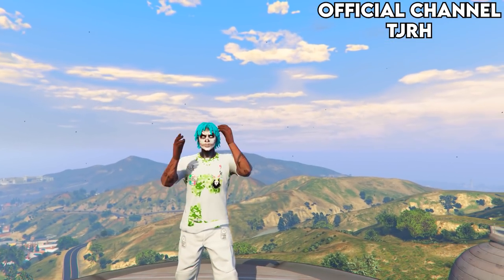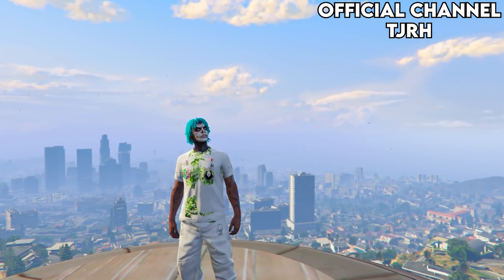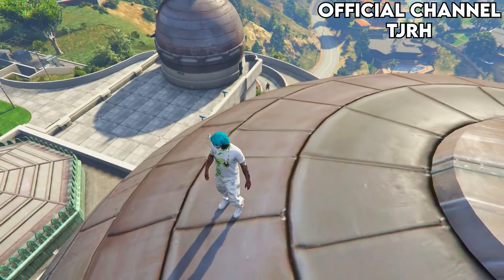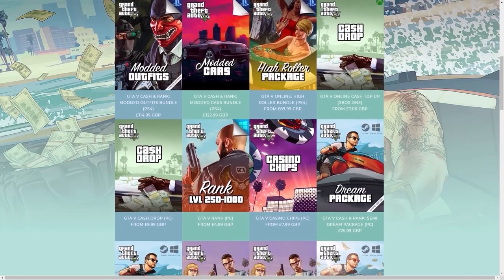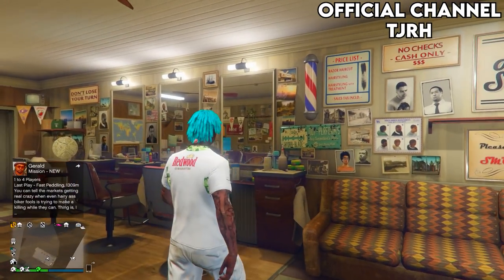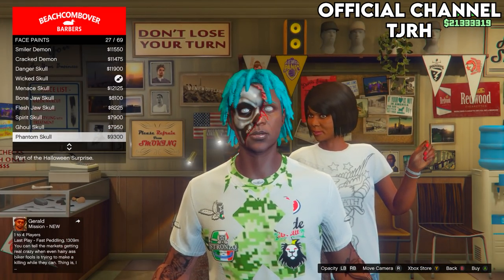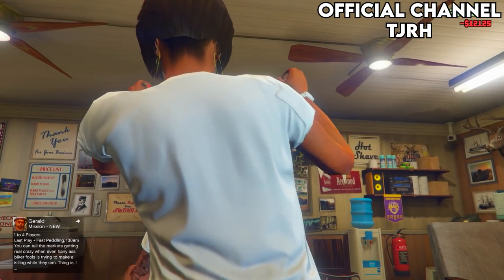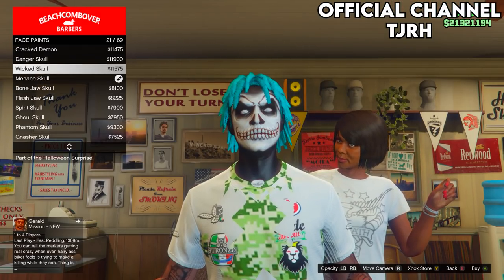How To Save All GTA 5 Halloween 2020 Face Paints!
In this gta 5 online video I show you how to keep / save all gta 5 halloween update 2020 face paints ! The same can be done with the gta 5 halloween masks ! This gta 5 halloween update video shows you the gta 5 facepaints and the new gta 5 podium vehicle which is a gta 5 halloween vehicle / gta 5 halloween car ! Enjoy!

GTA 5 Halloween Update 2020 Save Face Paints

- Mic Arm